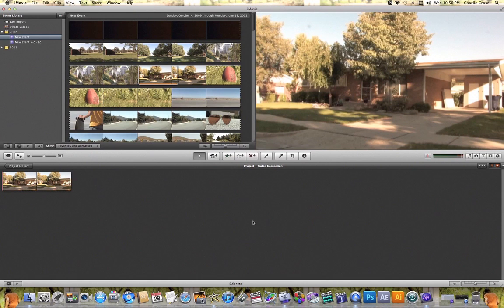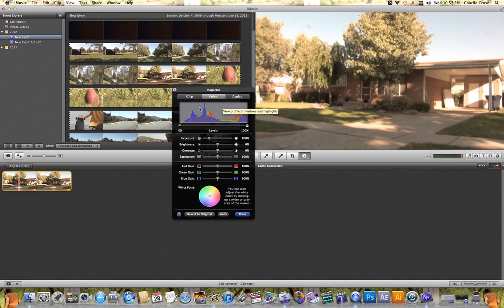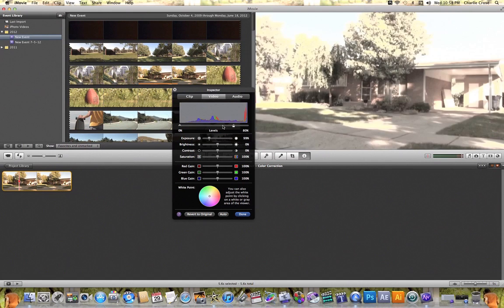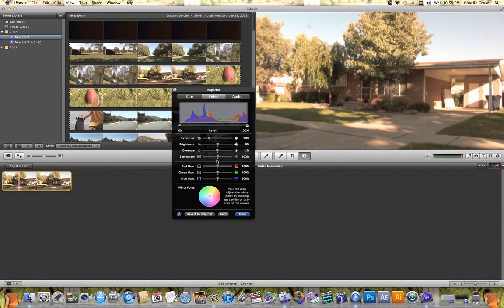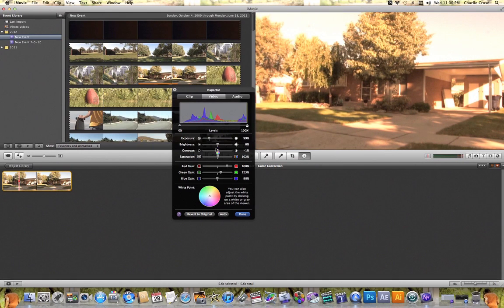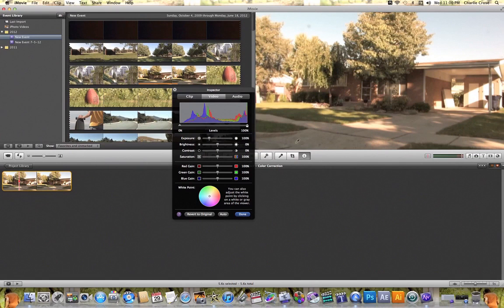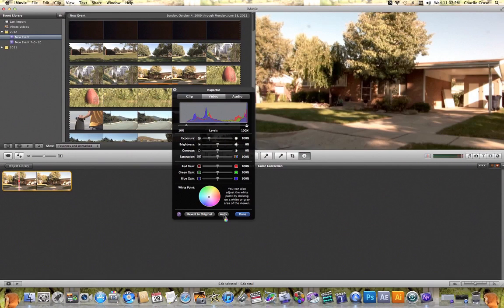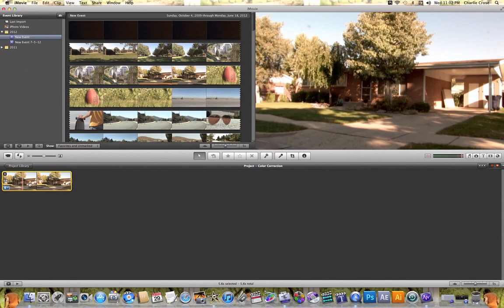iMovie Color Correction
If you're wondering if iMovie has a color correction option then you're in luck. besides the simple video effect filters that can make something black and white, iMovie color correction gives you a lot more control over what colors you change in your shots. You can change anything from the exposure and brightness to the red's, blues, and greens. You even have white balance and an auto color correction option as well.

This tutorial video will show you how iMovie color correction can be done.

If you have any questions about this tutorial or any other questions or would like to watch other iMovie tutorials, check out